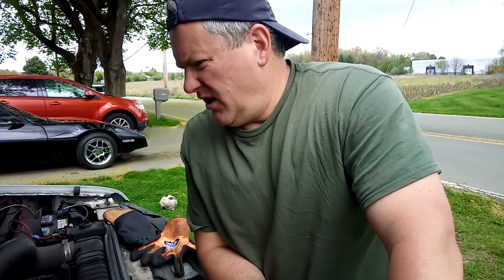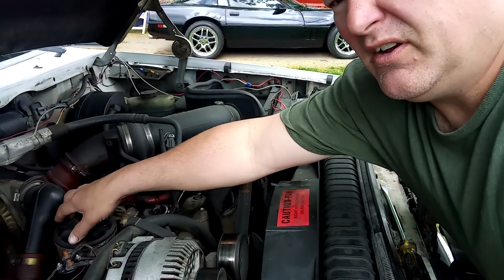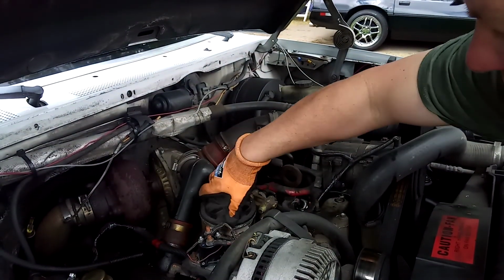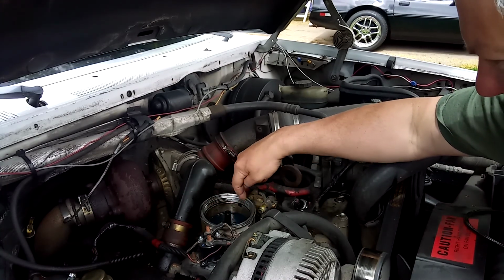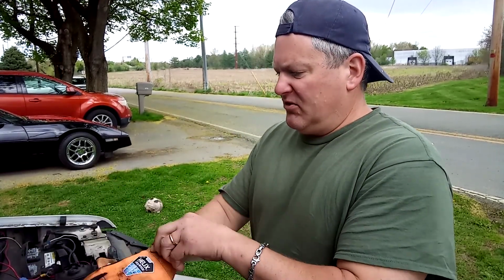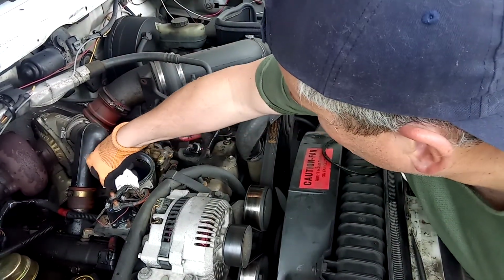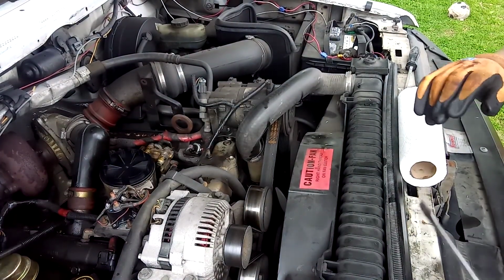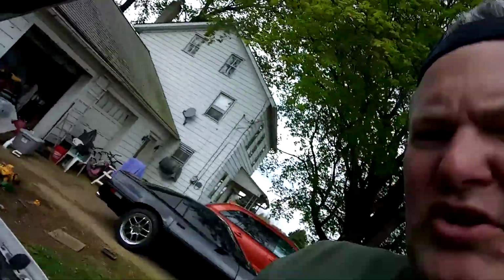Changing fuel filter on 7.3 Powerstroke.#7.3#Ford#powerstroke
changing fuel filter on 7.3 power stroke.powerstroke,#7.3#F250#obs#diesel#fuel#performance#maintenance